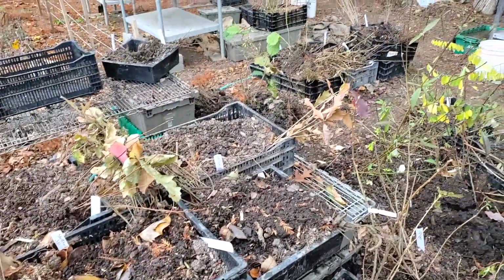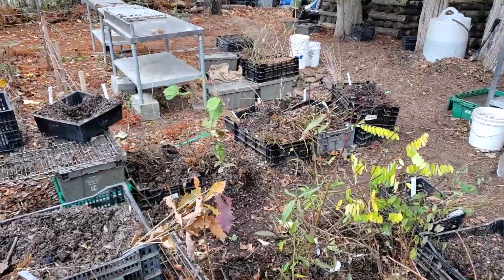Fall Bare root Flash Sale and Plant Pickup Scheduling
Please read thoroughly!
Thanks for your interest in our plants!
Have you ordered through the website and chosen local pickup and want to finalize hand off?
- Easy scheduling to choose date and time and add plants if desired

Are you within a reasonable driving distance and want to load up on phenomenally well grown bare root food forest plants before Winter?  We got ya!
The first step is to head over to our active plant spreadsheet to see the plants we are offering and write down your wish list.  Then will let you choose your date and time and indicate which plants in which numbers you are hoping for.  Plants are offered first come, first served and we may not have what you've reserved but will try our very best to meet your hopes as best we can!

- you can call Sean directly for support on this as needed and you may get a call from this number the day before your pickup to finalize your order or resolve questions, please answer :)

Happy growing!